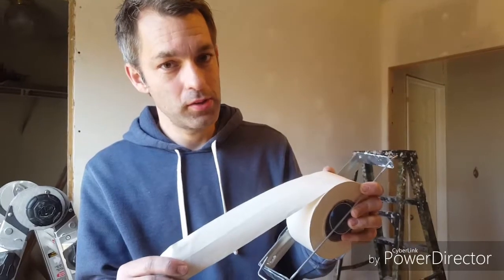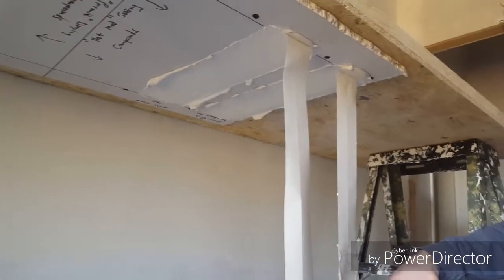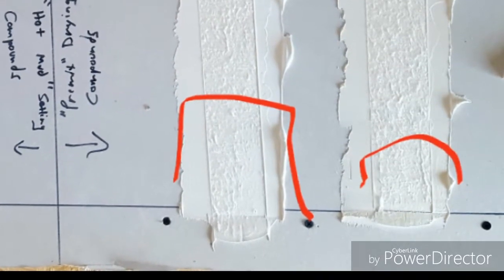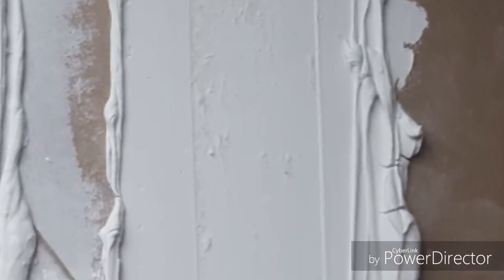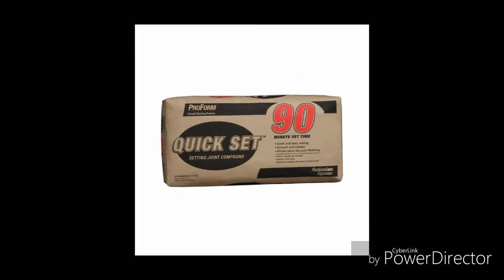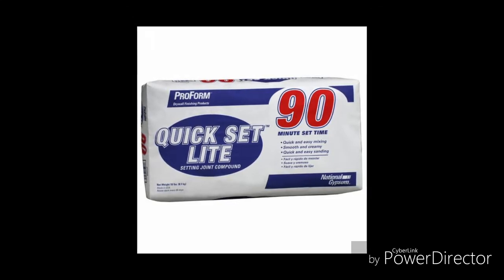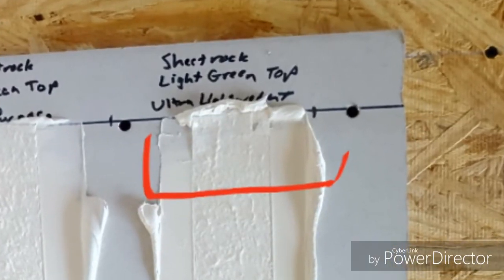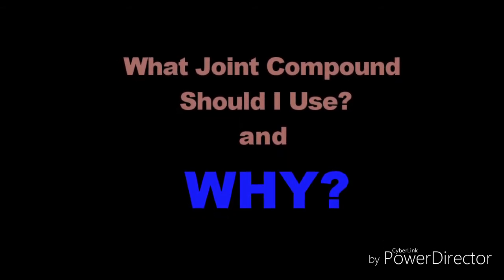Which Joint Compound Should I Tape With???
Does it matter which Joint Compound you choose to tape with? Do hot muds (i.e. setting type compounds) really hold the tape better than drying compounds? Is DuraBond just an old fashioned product and only useful for filling gaps? Is USG US Gypsum better or worse than NG National Gypsum Proform in adhesion quality? Watch the test in the video and draw your own conclusions?